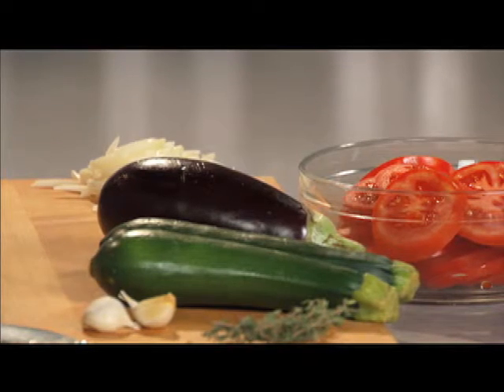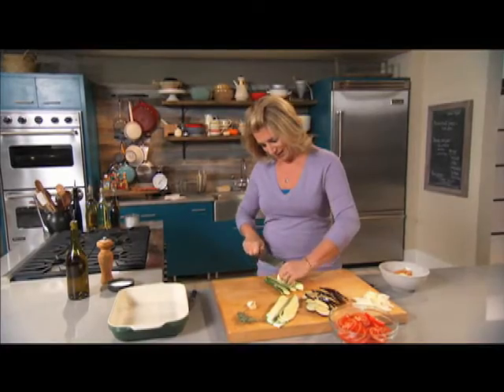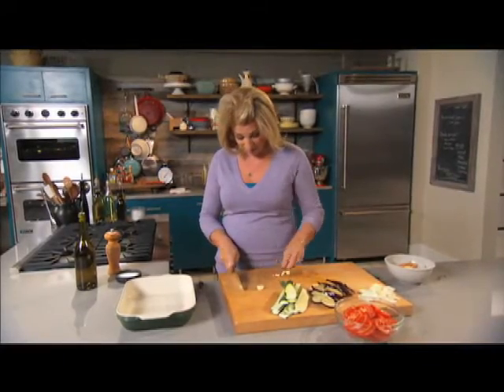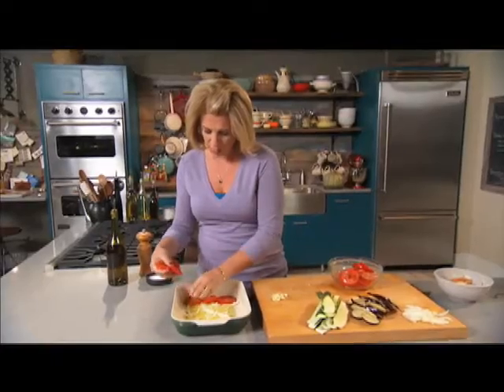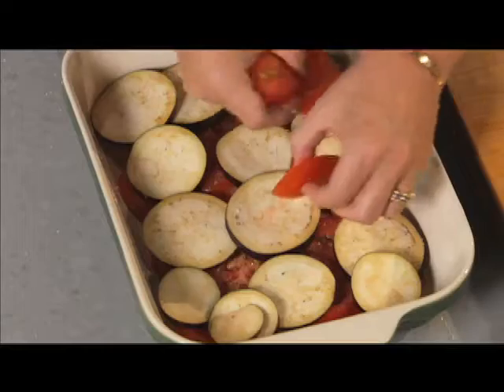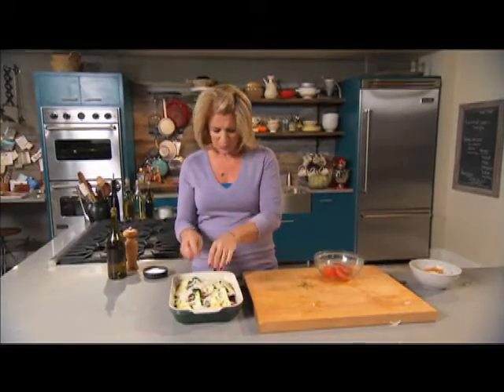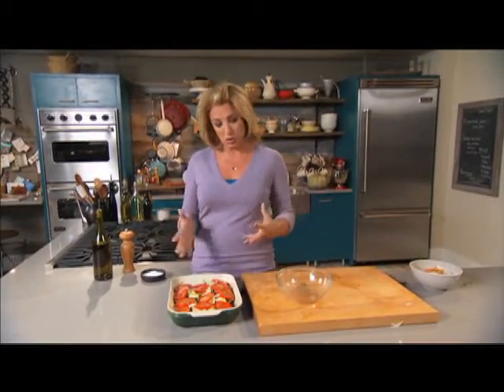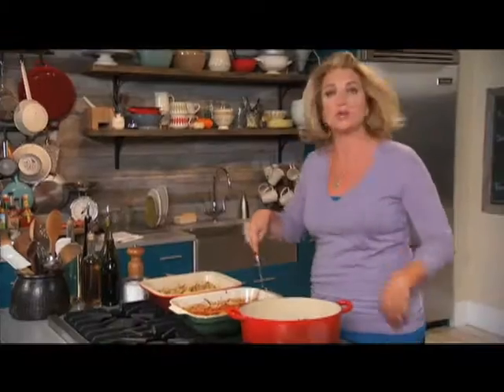Mad Hungry TV's Zucchini-Eggplant Side Dish Recipe | Martha Stewart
Lucinda Scala Quinn makes char-baked tomato, zucchini and eggplant, a dish that is so good it's guaranteed to win over non-veggie eaters. Go to MadHungry.com/tv for more information about the show.